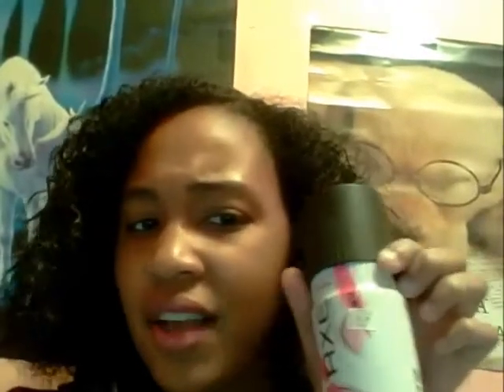Review of Revlon Colorburst Lip Butter and AXE Anarchy for Her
So I bought AXE Anarchy for Her on Monday and I have to admit it smells...strangely addicting.  Also the review I've been meaning to do on the Colorburst Lip Butters.

This video was made on April 1st, 2012